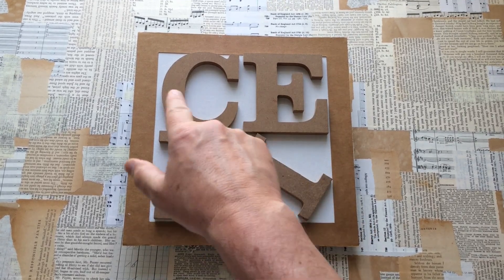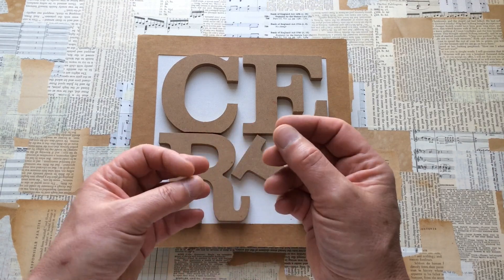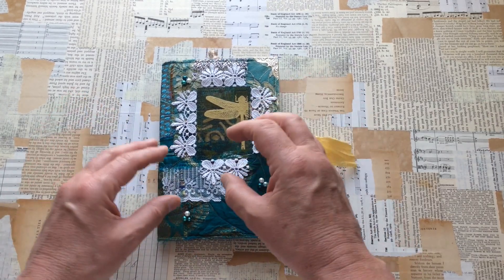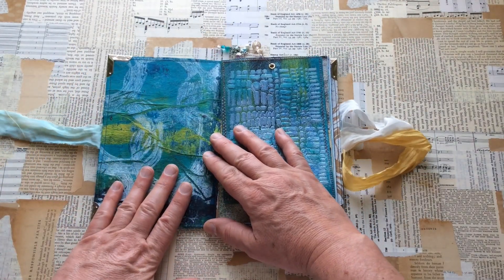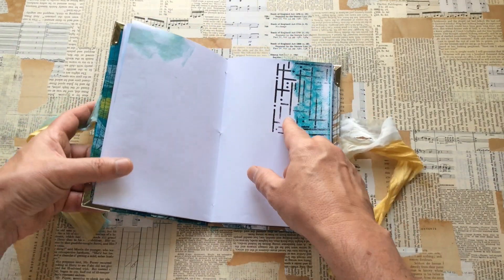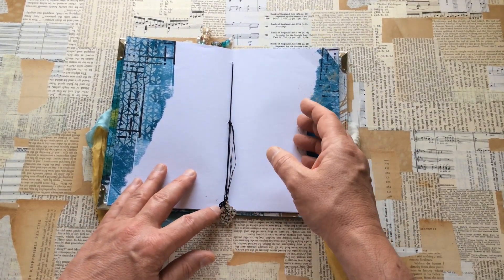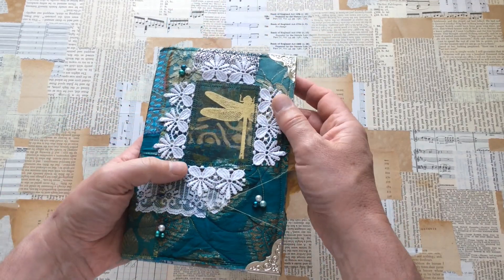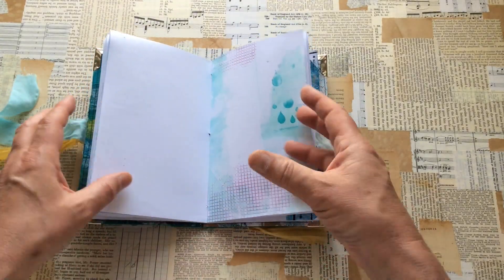The Great Collab Swap & Make, June - Old is New, Preview video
"The Great Collab Swap & Make, June - Old is New, Preview Video". Join me as I collaborate with the talented Kylie Coo Studio in Scotland and the P.M. Artist Studio Facebook group. This exciting MakersCreativeCollab brings a unique twist, transforming the old into something beautifully new.

Link to Facebook Group Makers of Mixed Media Art and Artist

Your engagement fuels my artistic passion and helps me bring more valuable content to you.

Ceri Griffiths aka Ceri the Crafter